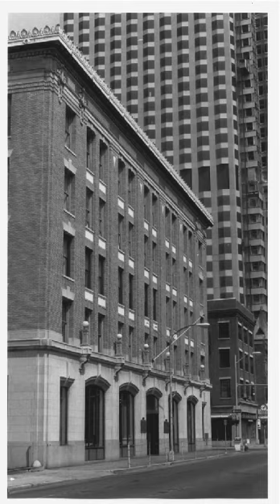Hartford Electric Light Company | Wikipedia audio article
00:00:29 1 History
00:02:12 2 Dutch Point
00:03:49 3 Tariffville powerhouse
00:04:49 4 Connecticut Power Company
00:06:19 5 Innovations
00:08:20 6 Ann Street Historic District

- Socrates

SUMMARY
The  Hartford Electric Light Company  (HELCO) is a defunct electrical company that was located on Pearl Street in Hartford, Connecticut. It was merged with the Connecticut Power Company in 1958 and later these became Connecticut Light & Power. Its former corporate headquarters building and main facility are in the Ann Street Historic District.